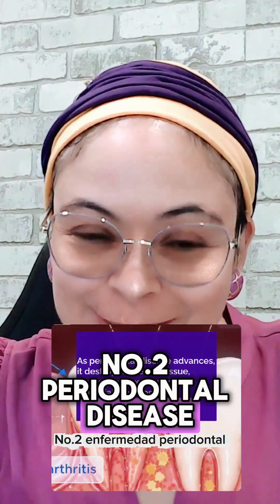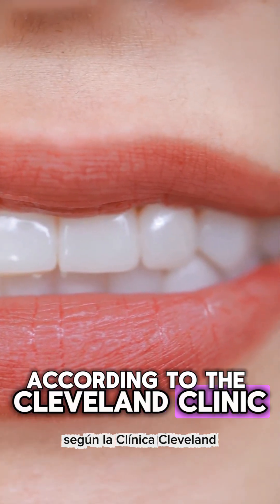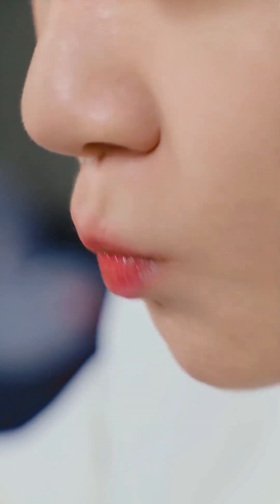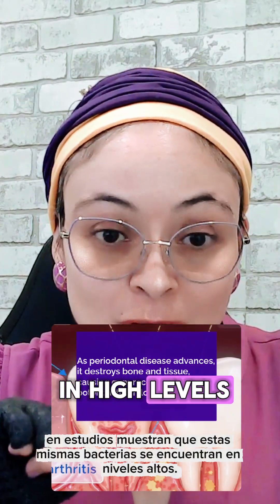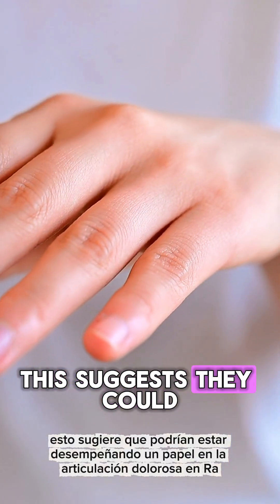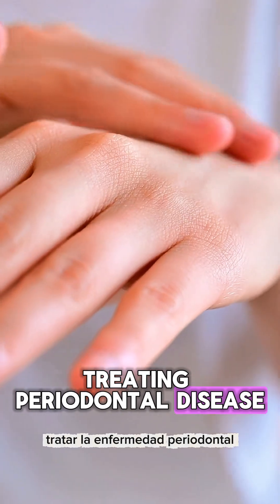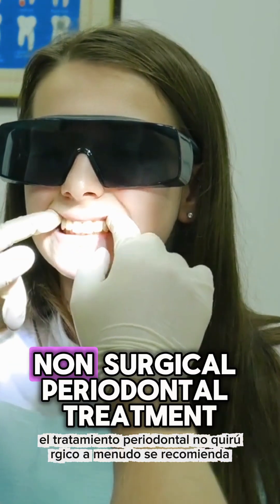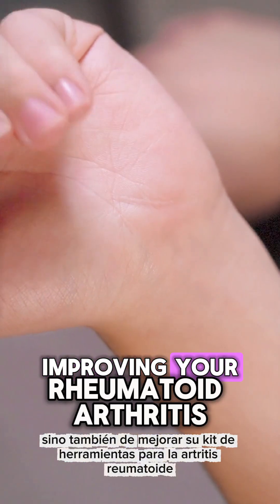Is there a link between gum disease and RA?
Recent studies highlight a strong link between periodontal disease and chronic inflammatory conditions like rheumatoid arthritis. 🤝

Treating gum disease might be a game-changer in managing RA symptoms.

Non-surgical periodontal treatments not only lead to healthier gums but could also become a vital part of your RA management toolkit.

💡Remember to download your Talk Over RA Discussion Guide, where you can write down your gut health goals to help manage your RA.